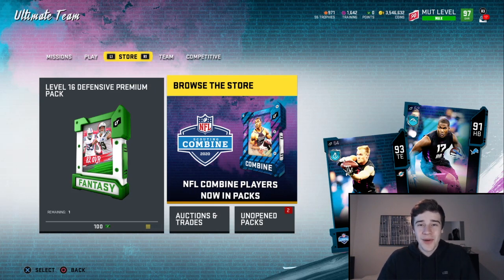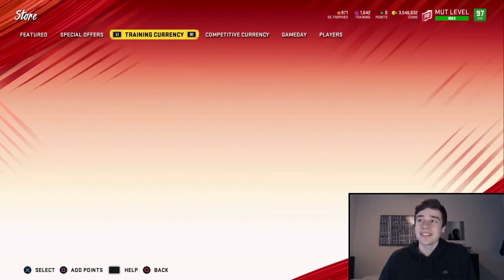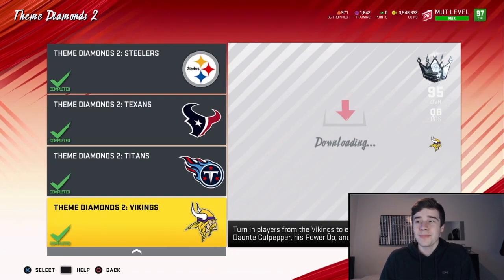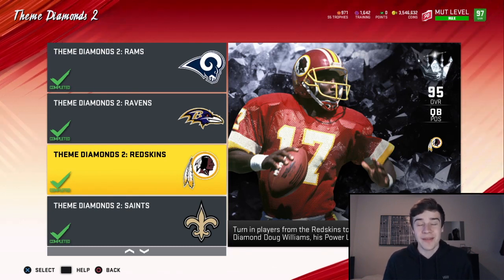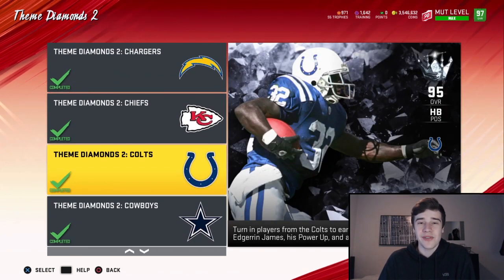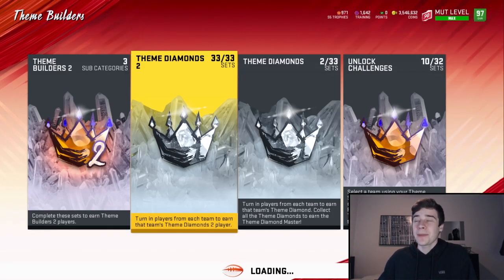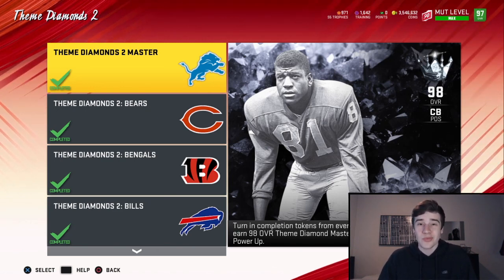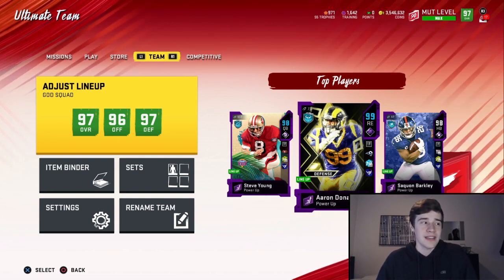HOW I MADE 1,500,000 COINS COMPLETING THE NIGHT TRAIN LANE SET MADDEN 20 ULTIMATE TEAM!!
This video shows how I made 1,500,000 coins of profit completing the Night Train Lane theme diamond 2 set in Madden 20 ultimate team. I explain all the steps I took to go from start to finish and eventually make the coins. The method is very simple and only requires a few different steps, but each step is tedious. The entire method took me a few days to complete and I ended up profiting one  and a half million coins. The Night Train Lane method also requires a high amount of coins to start with so I would recommend watching my other coin making methods to get your coins up before starting. Enjoy the video and be sure to use this method to make some coins in Madden 20 Ultimate Team. I will list the steps below:

Purchase 2 97 overall cards for training (330k or lower)

Gives you 96,000 training
Cost of re-roll pack: 1730 (Open 55 times)

Sell all duplicates whenever you re-roll

0 - 10 teams: Complete the cheapest set possible to complete. Quick-sell 95 for training IF it is 190k or cheaper (Loose about 70K per team)

10 - 24 teams: Complete the cheapest set possible to complete. Quick-sell 95 for training IF it is 190k or cheaper (Make about 20K per team because you now have more players in sets so set is cheaper and as a result pull more duplicates to sell for coins)

24 - 32 teams: Buy remaining cards and sell player (Should be making 75K or more per team) (Not worth with training because will pull a ton of duplicates)

Even if you get unlucky with training packs you should break even and then get the NTL for free